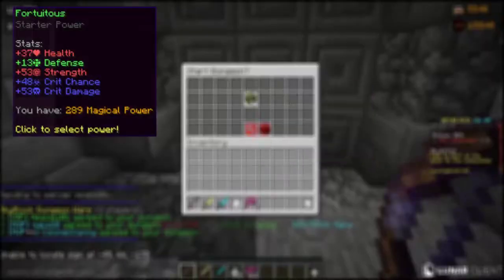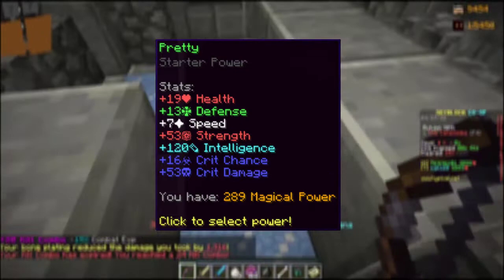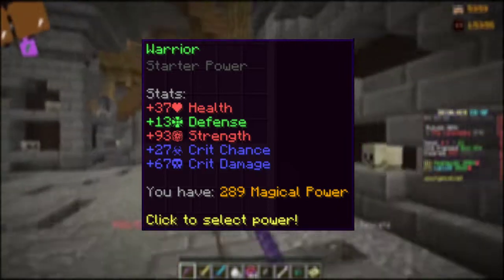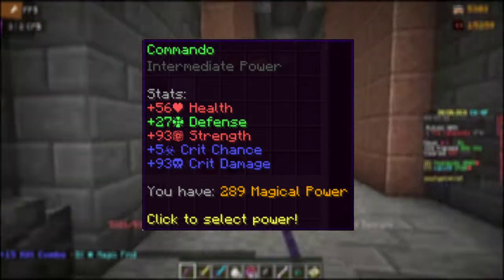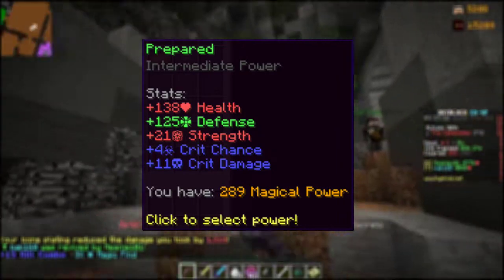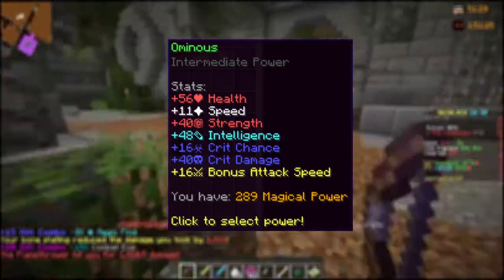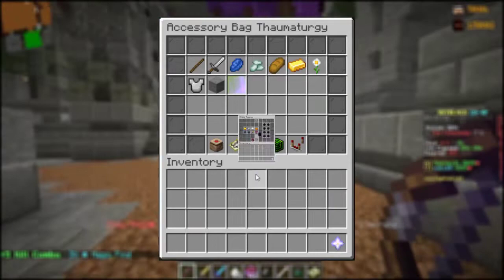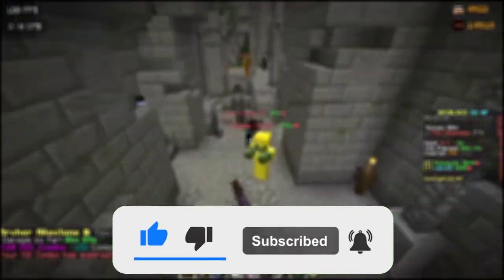WHAT Thaumaturgist upgrades are for YOU? | HyPixel Skyblock Thaumaturgist EXPLAINED!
After I have broken down the Thaumaturgist within HyPixel Skyblock, we will be talking about the individual Powerups and you within HyPixel Skyblock's Dungeons, and partially also outside of dungeons.

Keep in mind that every stat is different from the other, and your numbers will likely be different to the ones I'm showing on the screen! Numbers, results and outcome might be different, however, this is a general breakdown!